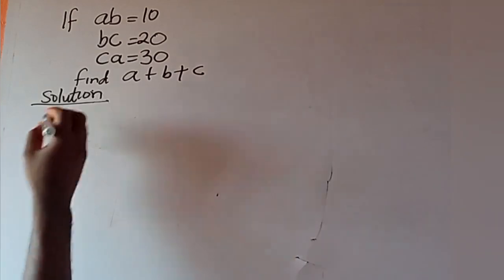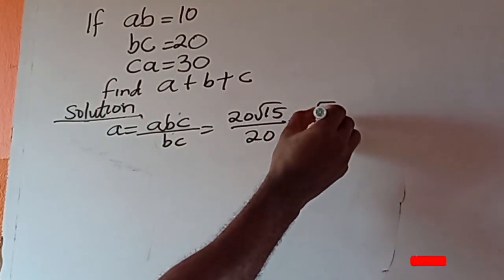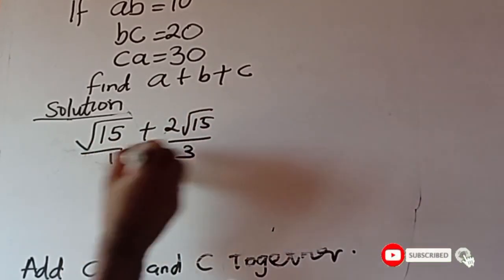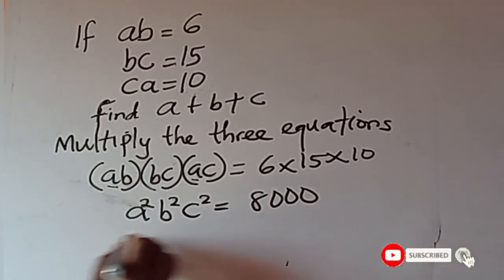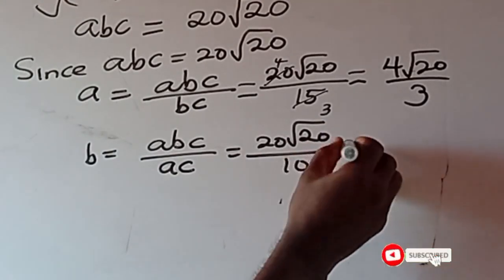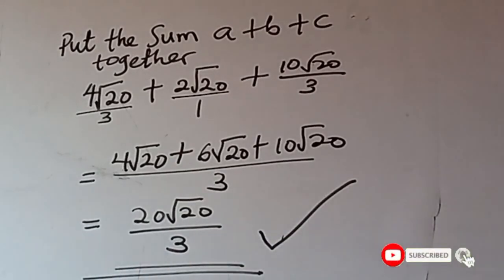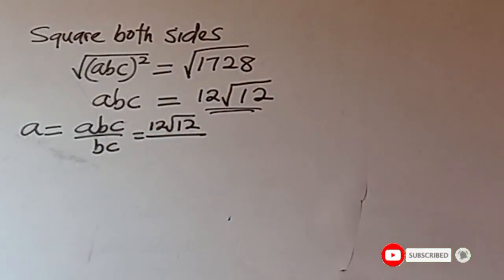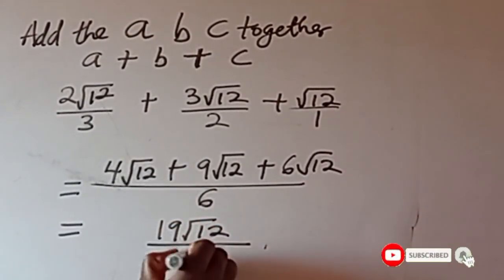Maths olympiad | A tricky maths problems | Algebra problem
Hello everyone, . In this video i solve a beautiful math olympiad question. Find the value of (a+b+c)=? If AB=12, BC=35, CA=10

Maths brain flyer tackles a challenging math olympiad problem. The video demonstrates a step-by-step algebraic solution, multiplying equations to find the value of a+b+c. The tutorial uses square roots and factorization techniques.